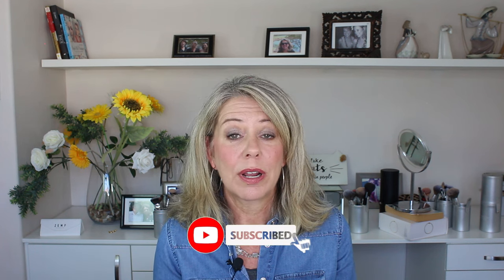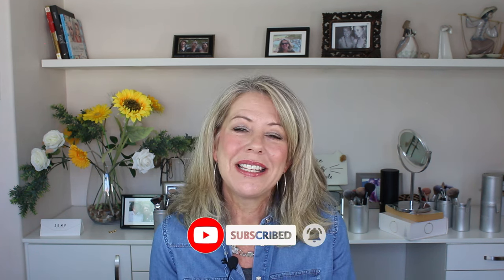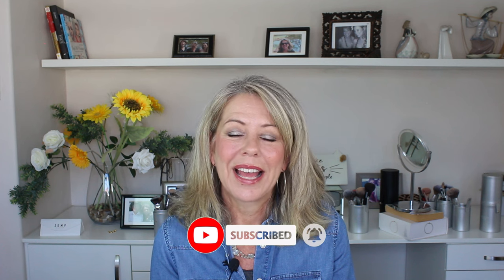Rimmel Powder Foundation - Good for Mature Skin?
Hey guys. This powder foundation is a gem. It's portable, so great for touch ups on the go. It doesn't have extensive lasting power (lasts for about 4-5 hours on my skin), but the other benefits outweigh the longevity.
Let me know if you've tried it.

Check out my video on the best powder blushes for mature skin. I mention the Rimmel Maxi Blush

Makeup used in this video :
Foundation: Rimmel Powder Foundation 009 honey

Here are some of my other videos that you may find useful :
Foundation reviews

My skin type : I am 53 years old. I have normal/combination skin with texture (enlarged pores), fine lines and wrinkles.